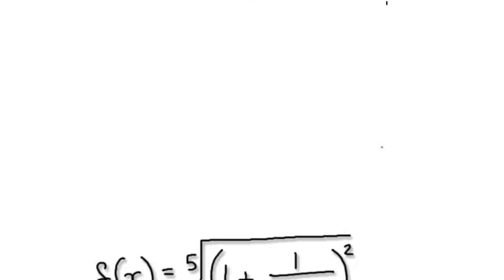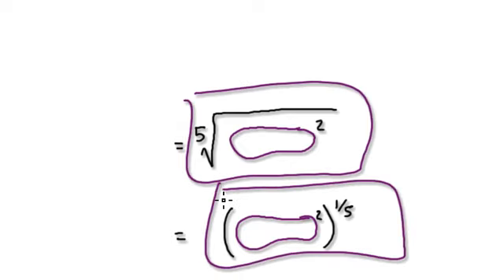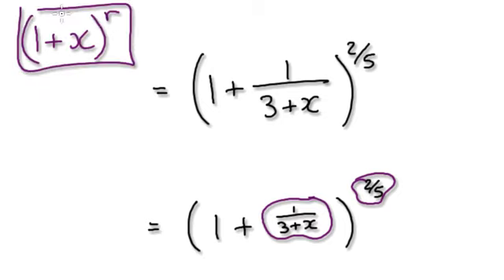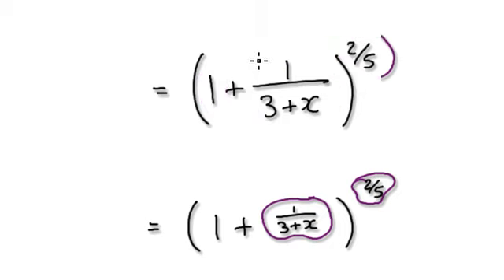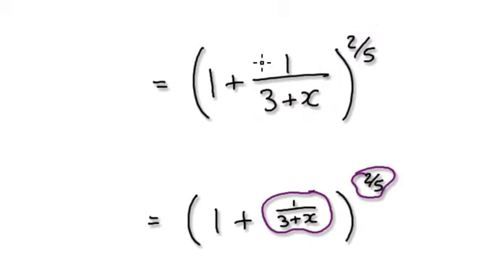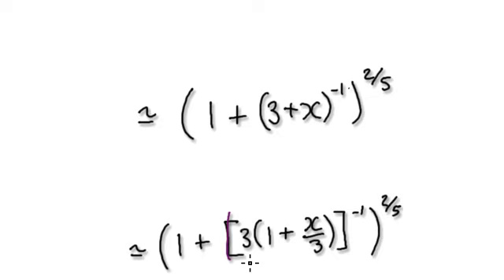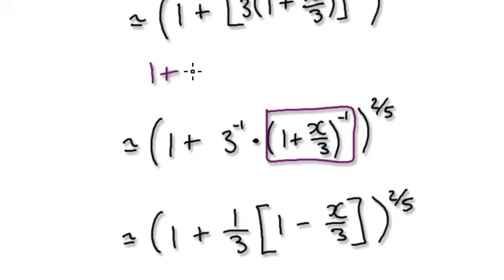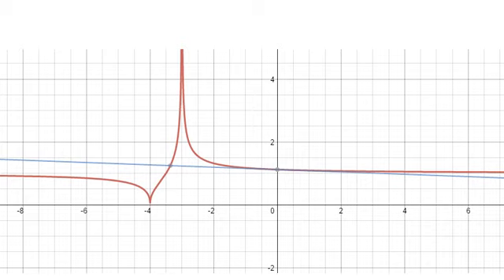Video 1399 - Linear Approximation - Practice 3